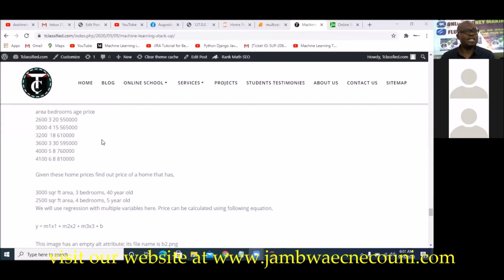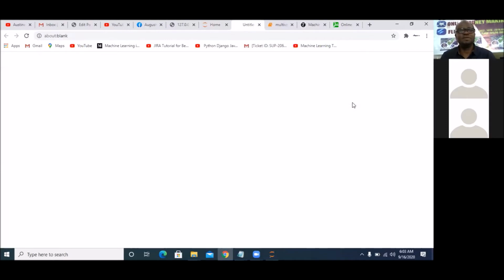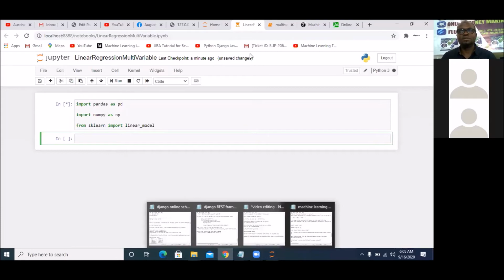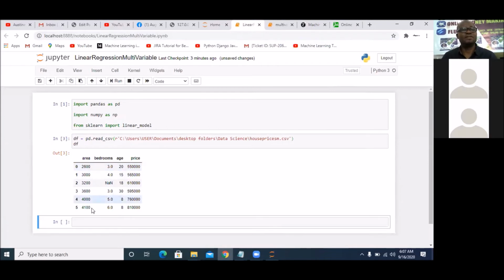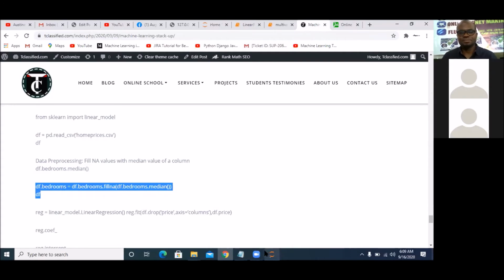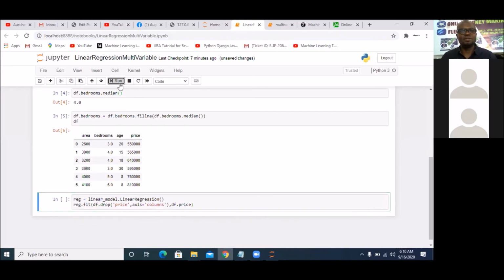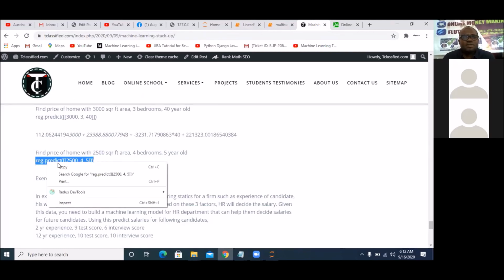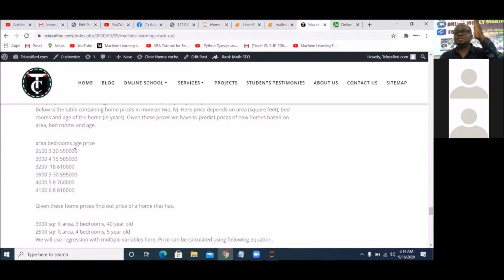MACHINE LEARNING PART 6 LINEAR REGRESSION MULTIPLE VARIABLES BY AUGUSTINE EKENE EMEKA TCLASSIFIED CO